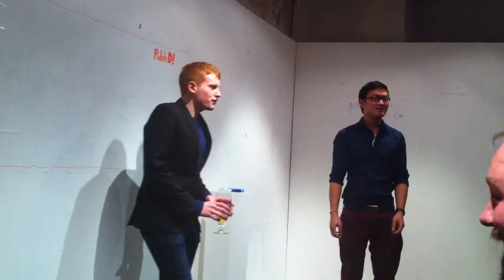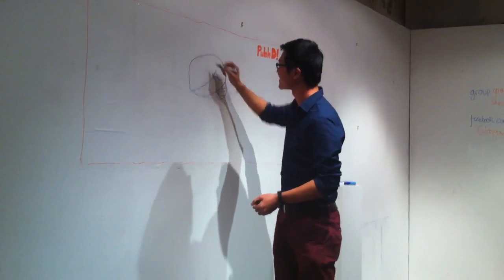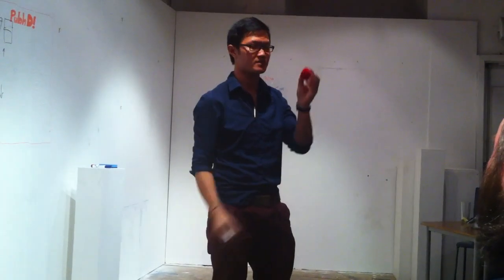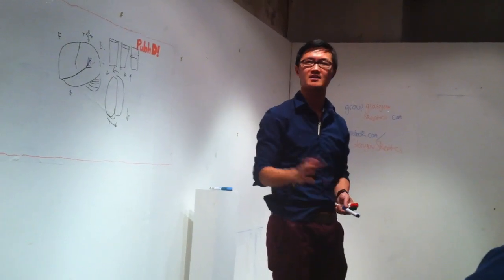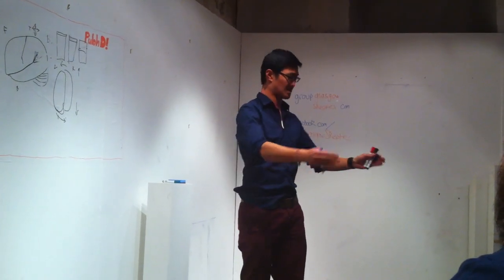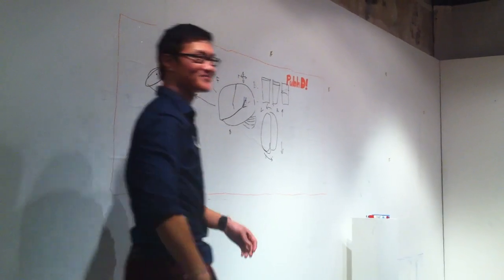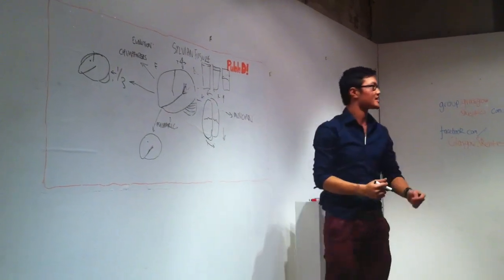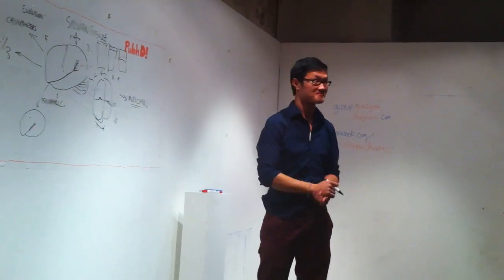Brain Asymmetries Glasgow PubHD Talk Lewis Hou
Talk for the PubHD Glasgow Skeptics talk on 18th February 2014 at the Old Hairdressers. Lewis Hou (University of Edinburgh) talks about his research on the neuroscience of brain asymmetries in language, evolution, psychiatry and musicians over a pint.